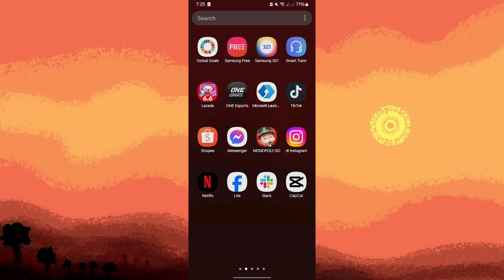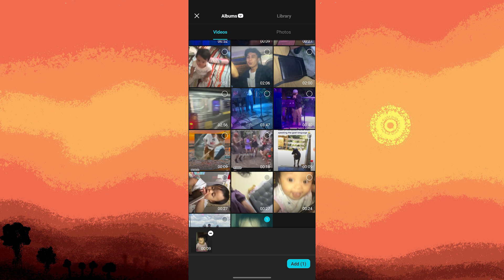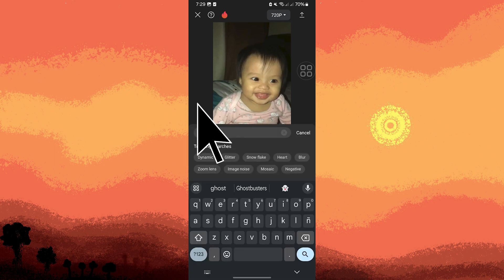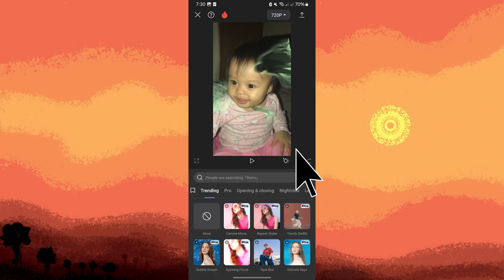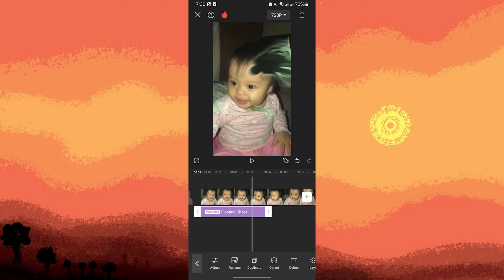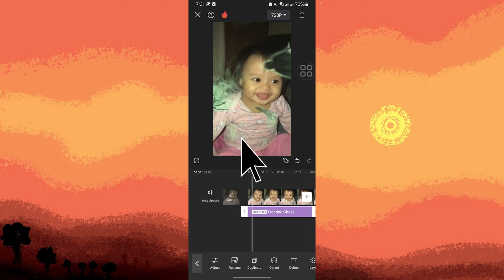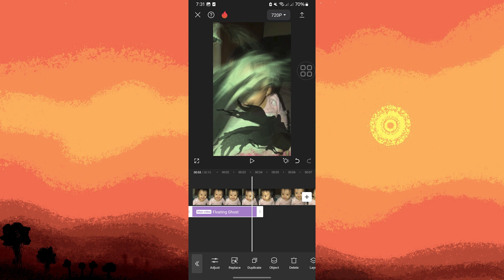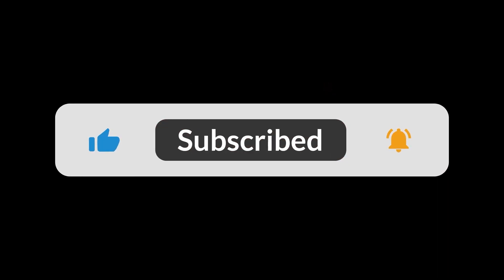How To Use Ghost Effect On CapCut (Quick & Easy)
This quick guide will show you how to use ghost effect on CapCut. Follow this method to make your videos more spooky with the ghostly look you can add to people in your edits.